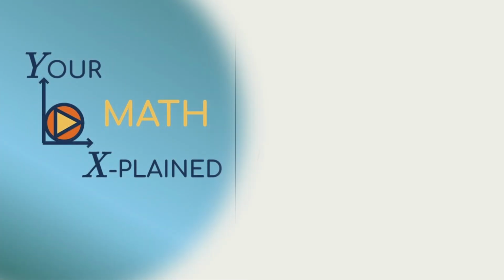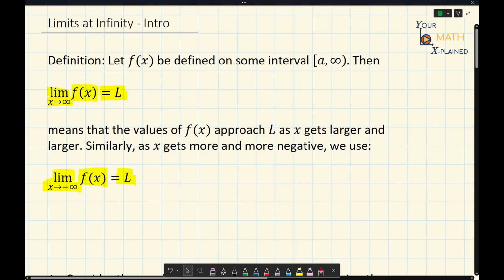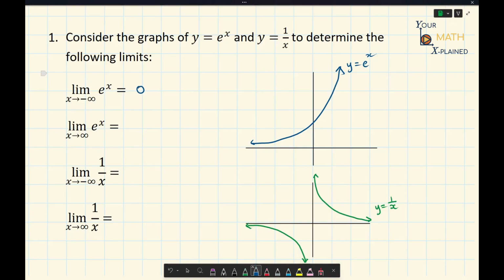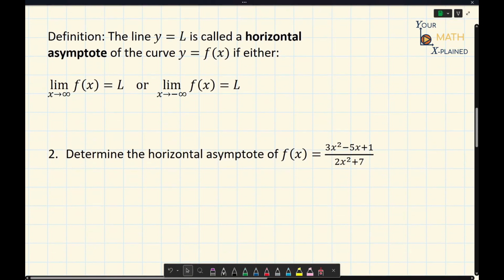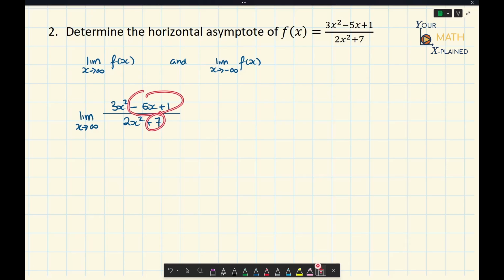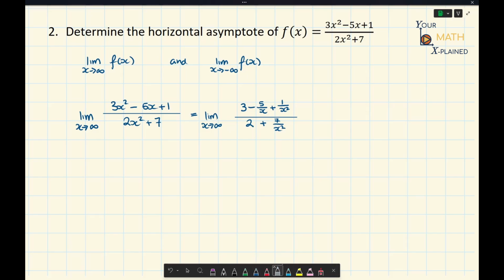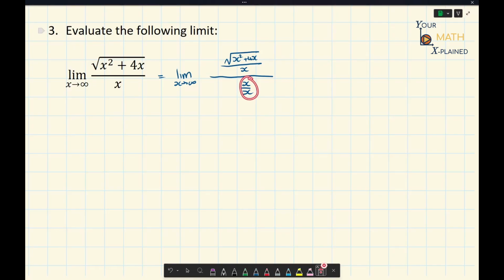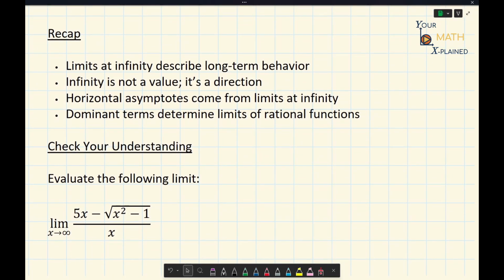The Calculus 'End Game': Understanding Limits at Infinity [Intro]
Up to now, we’ve been zooming in on specific points, but today we’re zooming out to see the big picture. In this video, we shift our focus from local behavior to Limits at Infinity, asking the question: “What happens when x gets really big or really small?” This concept is the key to understanding the long-term behavior of functions and defining Horizontal Asymptotes.

You’ll learn:
- The conceptual difference between limits at a point vs. limits at infinity.
- The formal definition of a Horizontal Asymptote using limit notation.
- How to evaluate limits at infinity intuitively by identifying dominant terms.
- How to evaluate limits at infinity algebraically by dividing by the highest degree term.
- How to handle tricky limits involving radicals.

Chapters
00:00 - Introduction
00:40 - Defining Limits at Infinity
1:37 - Two Visual Examples to Understanding Limits at Infinity
4:19 - Defining Horizontal Asymptotes
4:54 - Finding Horizontal Asymptotes of a Rational Function
8:14 - Finding Horizontal Asymptotes of a Function Involving Radicals
10:00 - Recap and Check Your Understanding Question